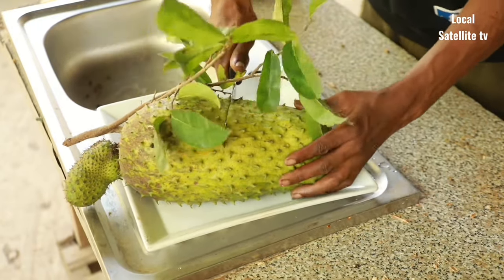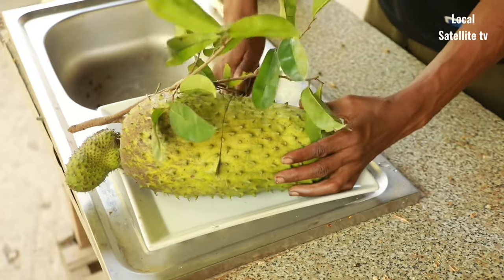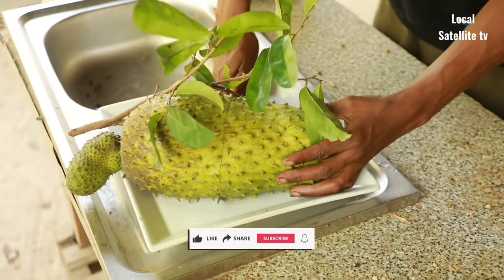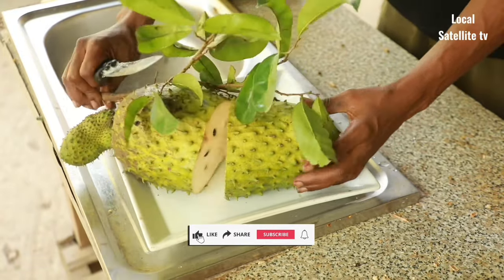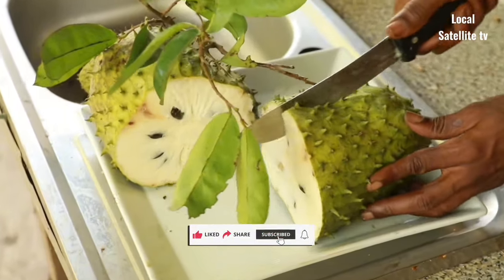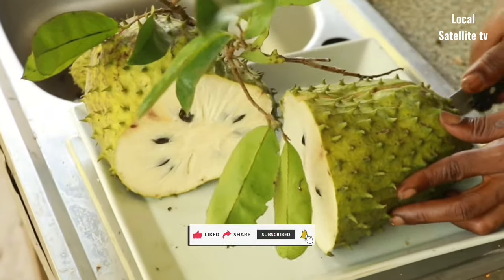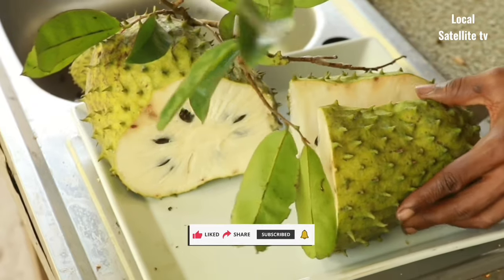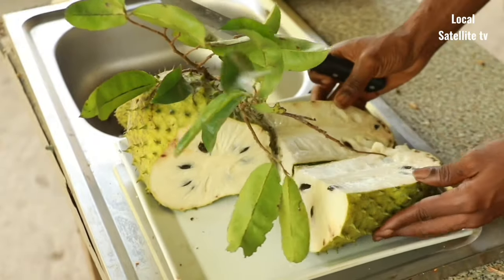Fat and juicy Sour Sop | over 100 fruits in a year .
Growing a sour sop tree, also known as soursop or graviola, can be a rewarding experience. My sour sop tree have produced over 100 fruits since last year and the one in this video is one of the biggest fruits .